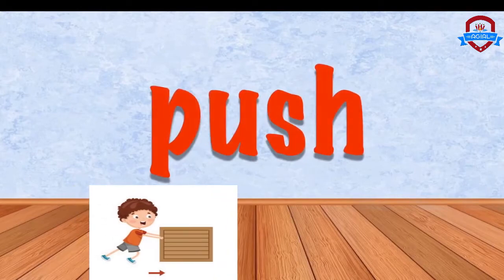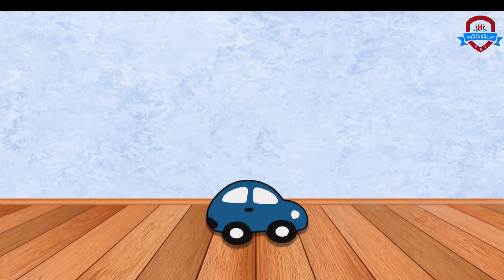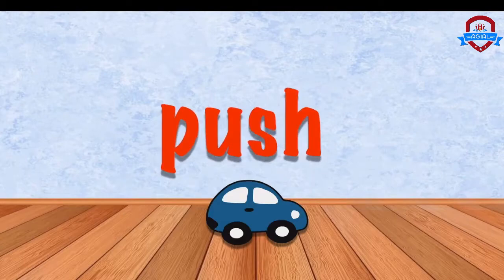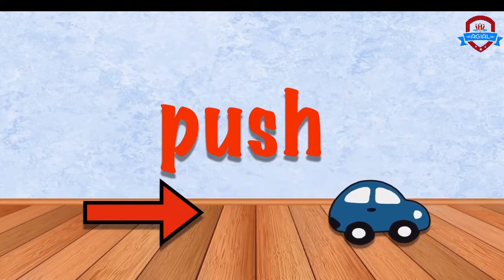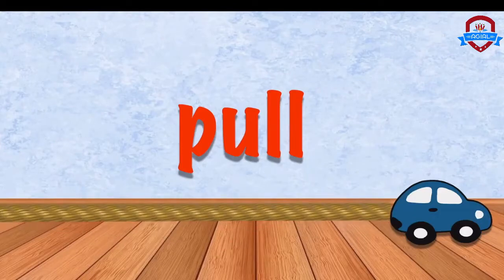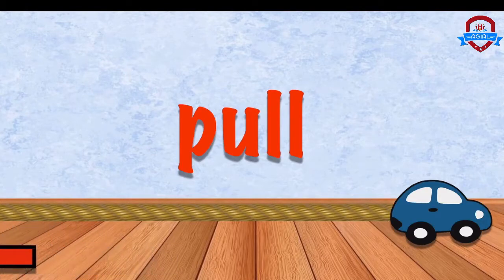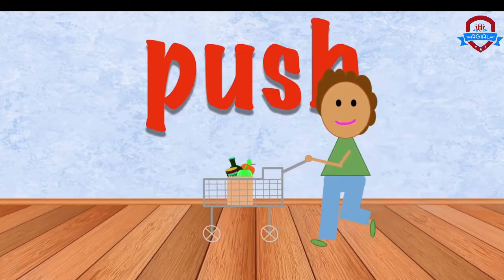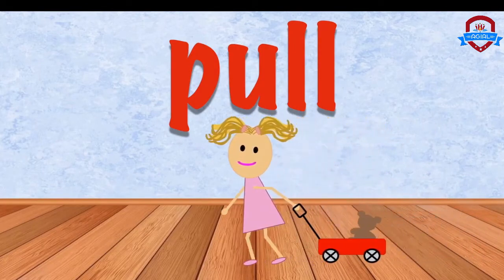KG 1 - Discover - Push and Pull